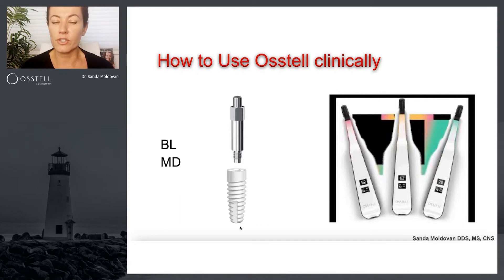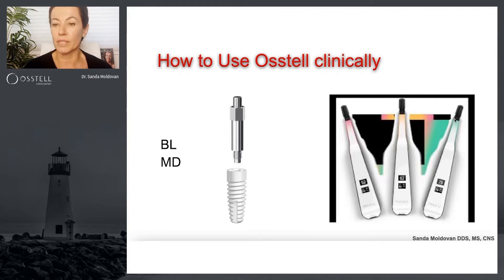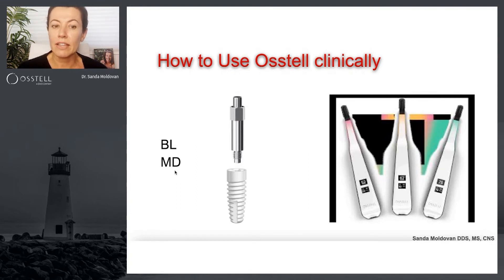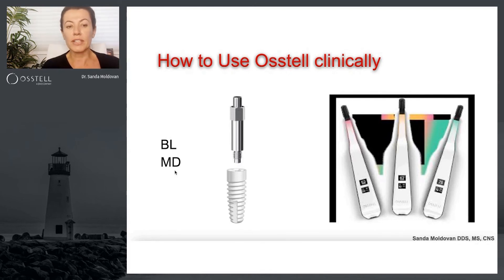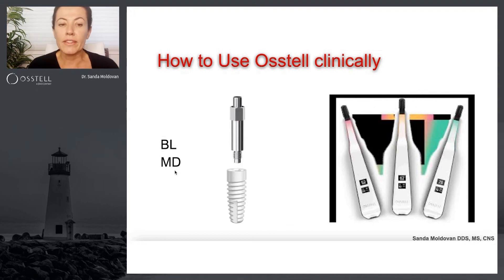Dr. Sanda Moldovan - How to use Osstell clinically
A video clip from Dr. Sanda Moldovan's webinar "Predictability of ceramic dental implants".